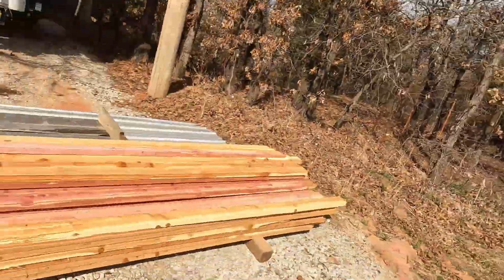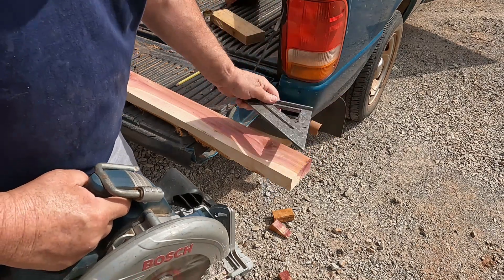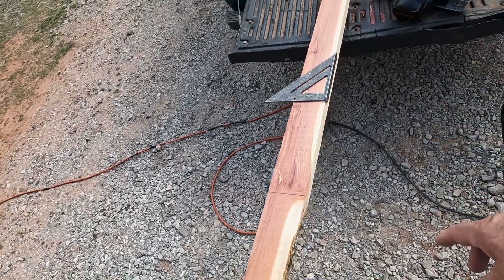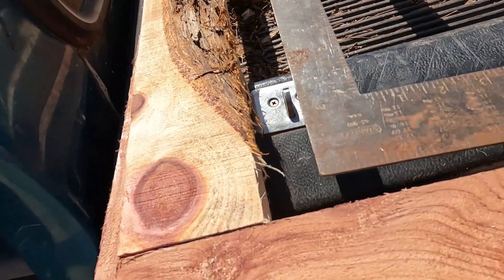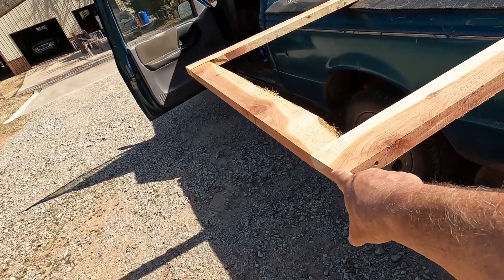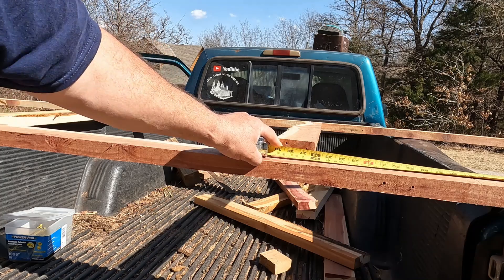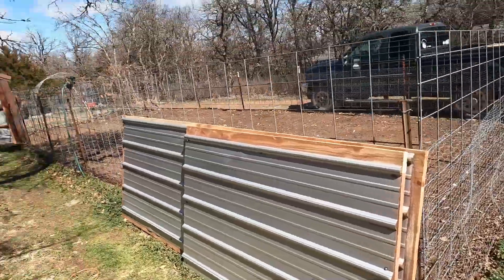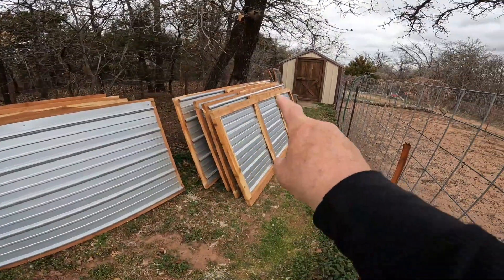DIY | RAISE GARDEN BEDS | MILLED CEDAR & METAL SHEETING | 10X5X3 BEDS | HUGELKULTUR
DIY | RAISED GARDEN BEDS | MILLED CEDAR & METAL SHEETING | 10X5X3 BEDS

Vidpro Microphone